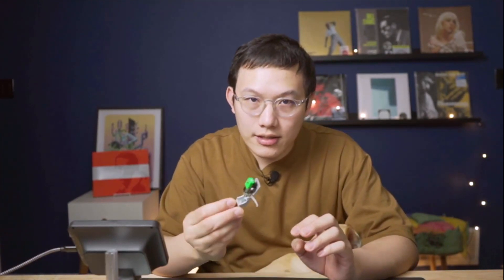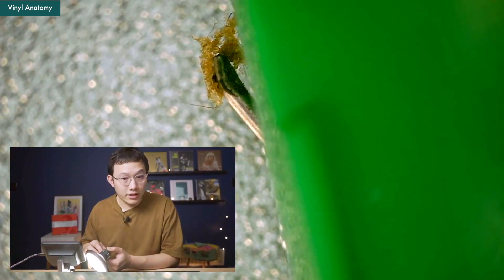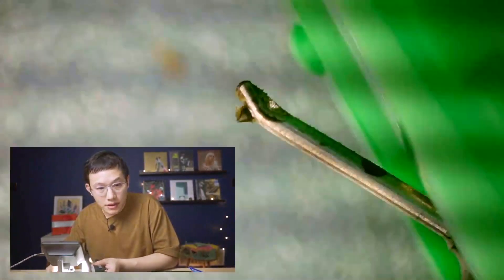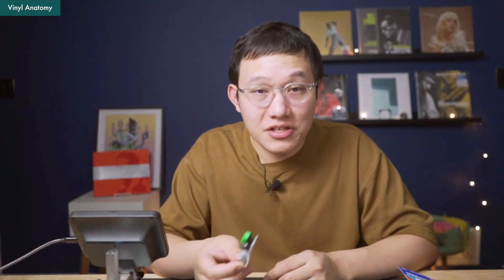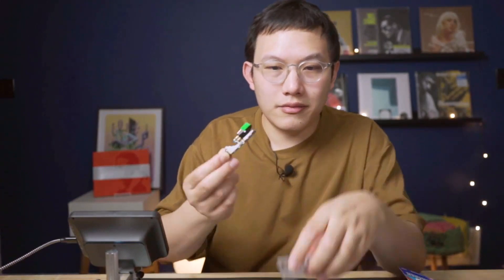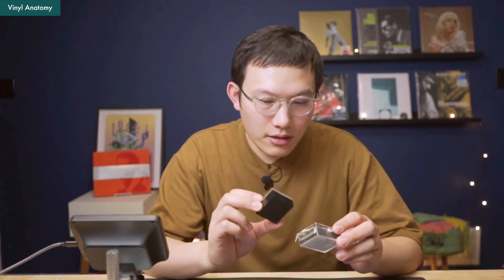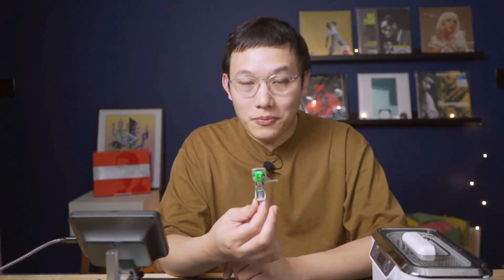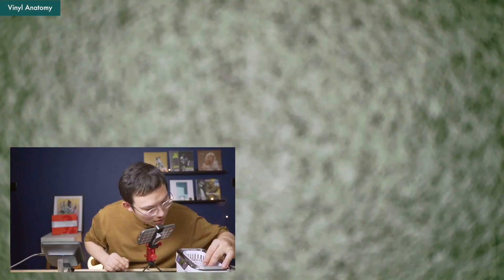Secret method of turntable stylus cleaning!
A dirty stylus can make or break a record.
Let's test several options with a digital microscope to make the stylus spotless!
Stylus Brush, Onzow Zerodust, Magic Eraser, and ultrasonic cleaner !?!?
Which is the best tool?

00:00 - Intro
01:44 - Filthy stylus under the microscope
02:35 - Tools we have today
03:32 - Stylus brush cleaning & tips
05:26 - Zerodust cleaning & tips
07:55 - Magic eraser cleaning & tips
11:27 - Professional repairman’s crazy methods
12:18 - Ultrasonic cleaner tips and history
12:49 - Possible damage that ultrasonic can do to the cartridge
13:35 - Ultrasonic cleaning & tips
16:09 - Dry the water!
16:38 - Result
17:17 - Conclusion